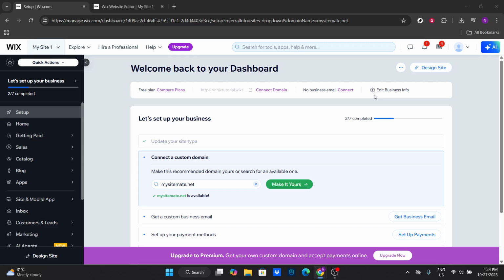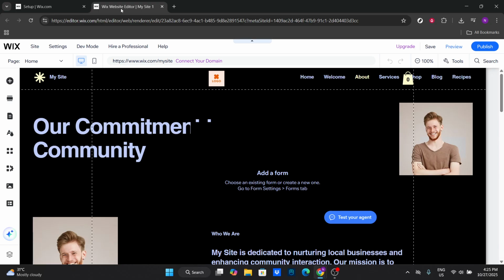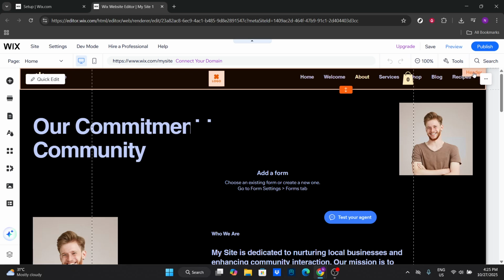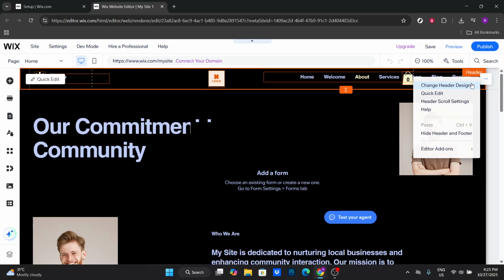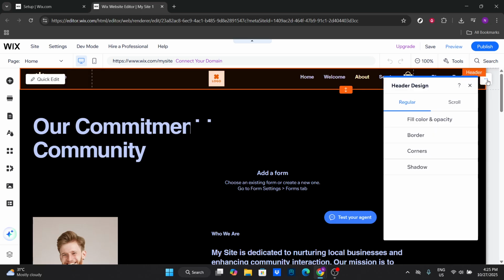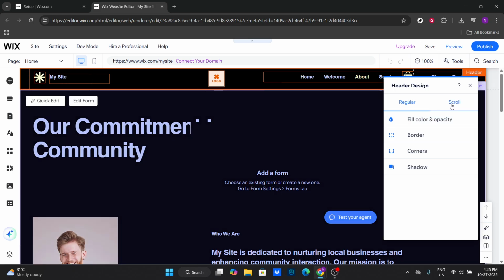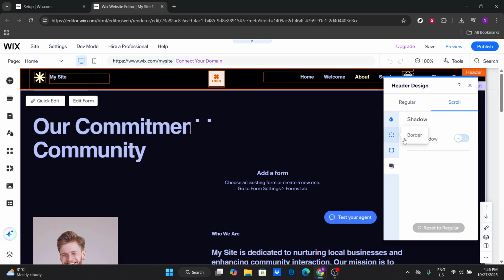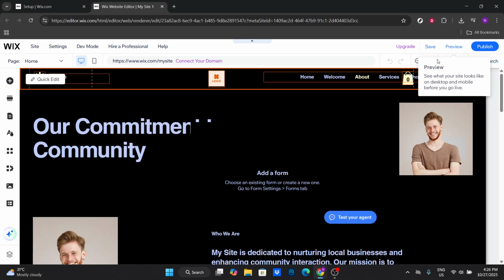How To Make Header Scroll With Site In Wix Studio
Learn how to make your Wix Studio header scroll smoothly with your website content. Perfect for creating a professional scrolling navigation bar.